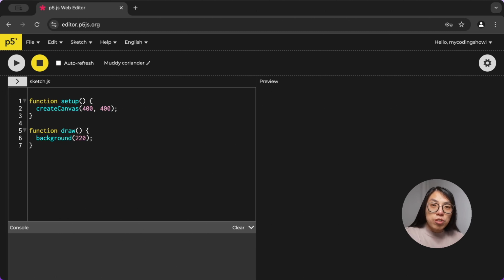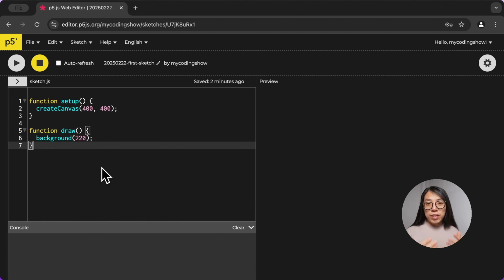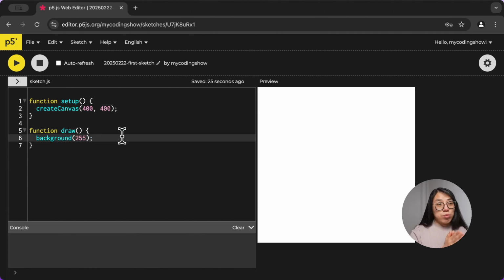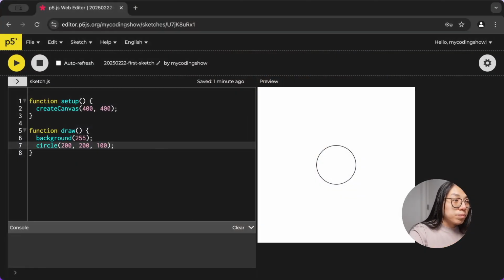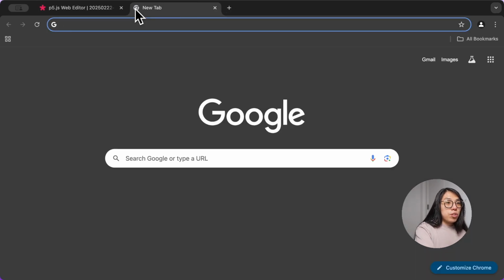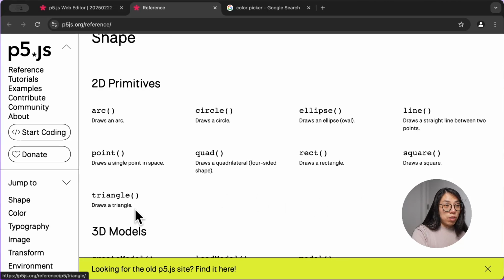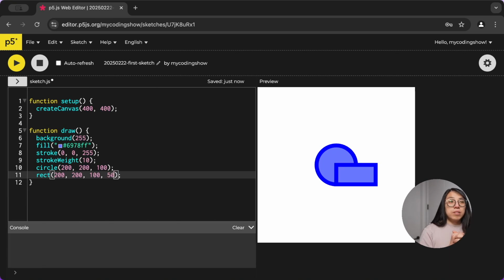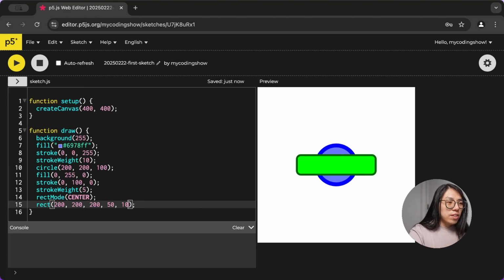02 Simple Shapes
This video shows you how to draw simple shapes in p5.js.

Timestamps:
00:00 Overview
01:22 setup() and draw()
03:50 Canvas and background
07:05 Drawing a circle
09:03 Coordinate system
10:17 Working with colors
16:13 Reading documentation
19:01 Drawing a rectangle
23:17 Wrapping up